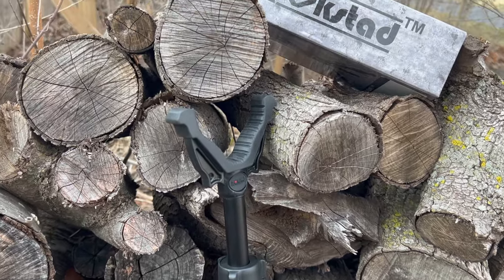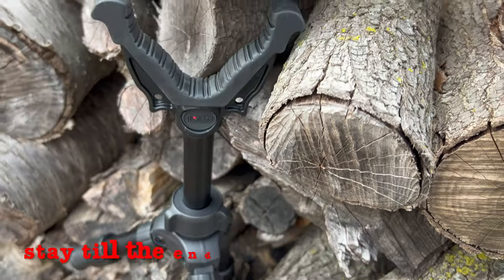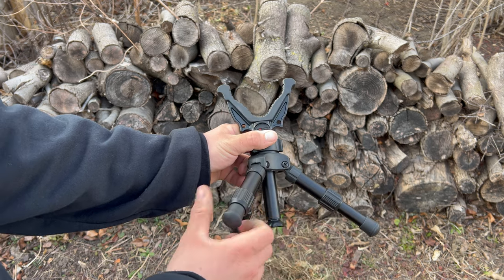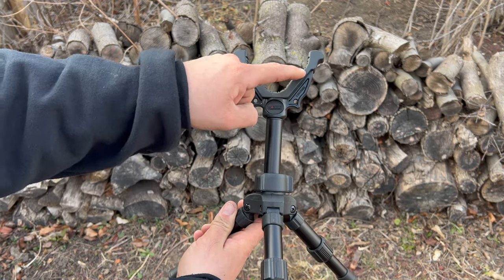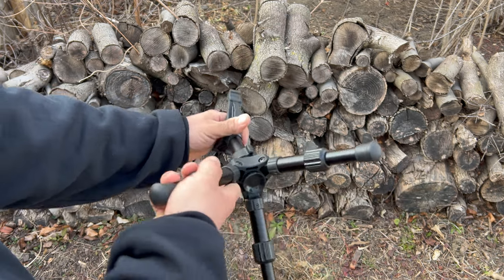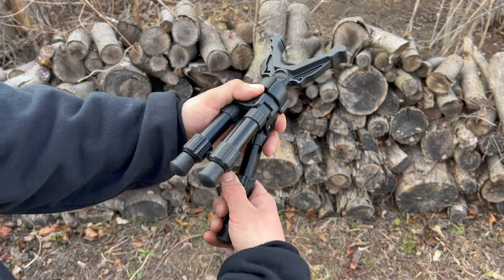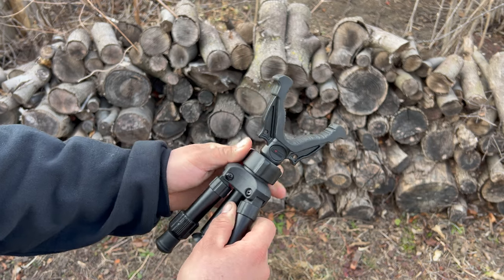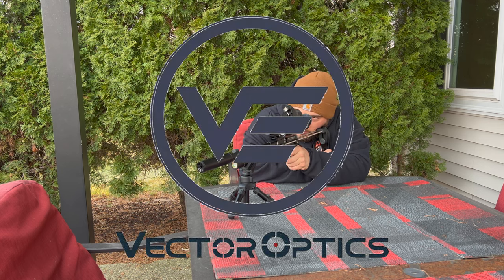Rokstad V mount tripod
[Affordableairguns ]